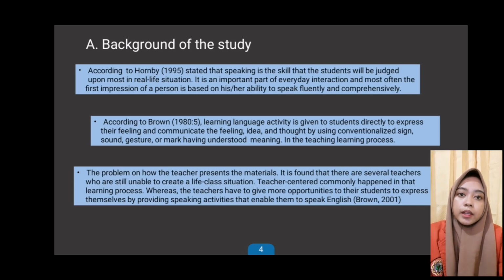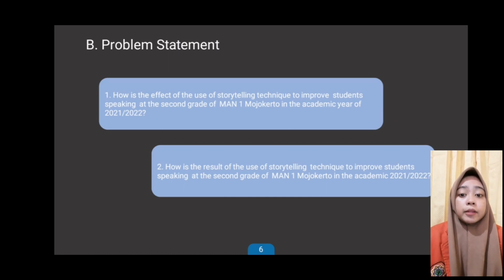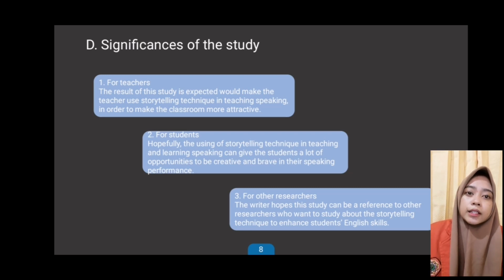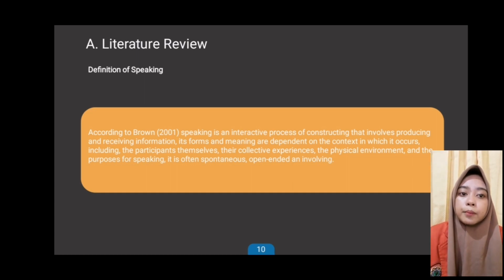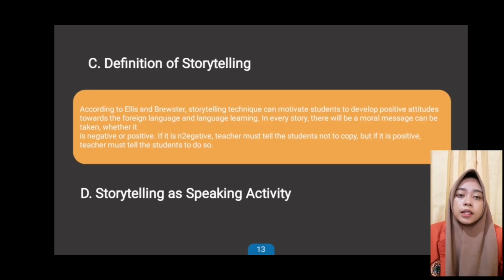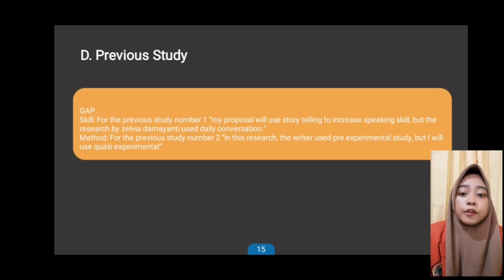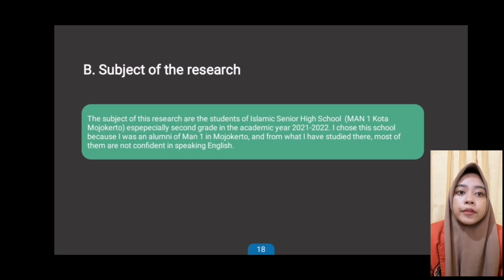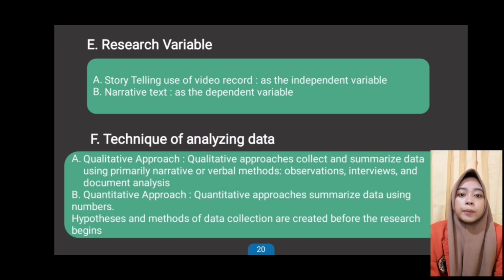Thesis Proposal Seminar Mid Term Test - Hasbyah Idzhar Aini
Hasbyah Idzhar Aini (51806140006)